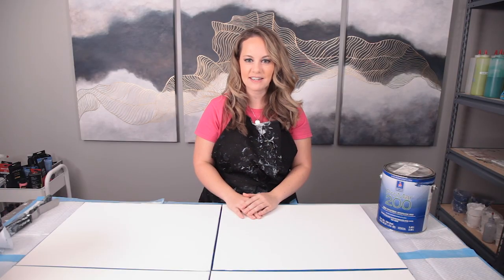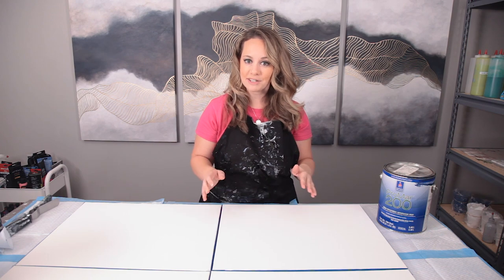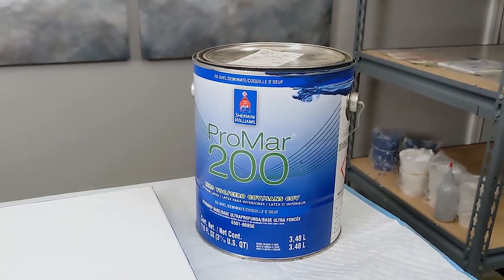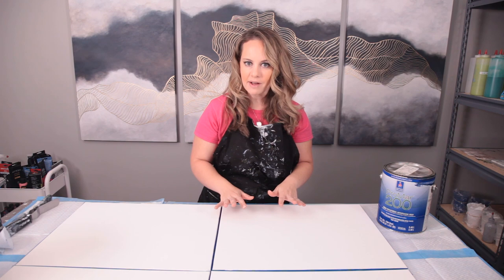4 Canvas acrylic pour painting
This large 4 canvas acrylic pour painting turned out so fluid and beautiful! I used a palette knife technique to control the composition then added some blown out accents to create a softer look. Featured colors are navy blue (Dress Blues, by Sherwin Williams), navy blue plus black, and white. "Serenity" 4 16" x 20" canvas's. Every little bit helps! :)

If you like watching and would like to buy me a cup of coffee, please use Any help or support is very much appreciated!

Love the logo?

Supply list:
Puppy pads
Conduit PVC couplings
Plastic cups
Blow torch
Butane fuel (for torch)
Palette knife
Icing knifes
Popsicle sticks
Arteza paint
Mont Marte White paint
Blow dryer (Look for one that is as close to 1400W as possible, has a nozzle concentrator, and a cool heat setting)

I’ve been an artist my whole life. I work as a graphic designer professionally and have always done abstract art on the side. In mid 2020 I was working on a commissioned piece and was asked if I could make something in the style of pour painting. I had been pinning acrylic pouring/fluid art on Pinterest for a few years but had know idea how to create it. Thanks to the many wonderful artists on YouTube who were willing to share their creation videos, tips, and tutorials on liquid acrylic painting I was able to start creating work in this style and I wanted to share that experience with you. There will also be tips and tricks I learn along the way along with easier beginner projects you might want to try at home!